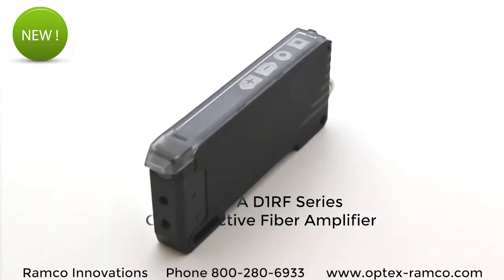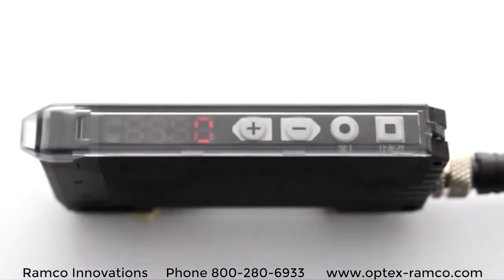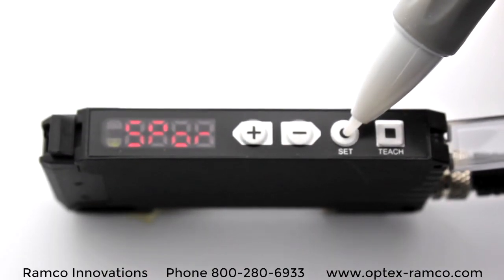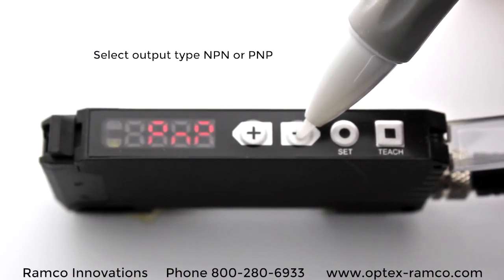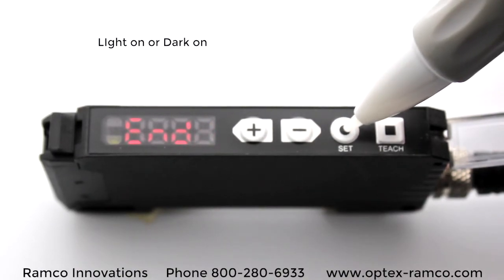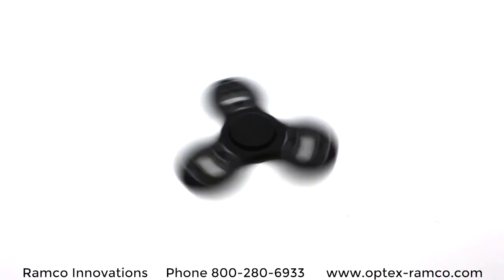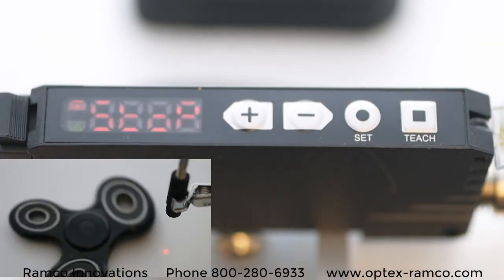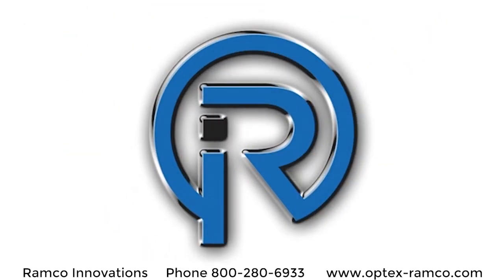Discover the new D1RF IP66 rated Fiber Optic Amp from Optex FA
Finally! The IP66 rating of the new D1RF fiber optic amplifiers allow you to mount it in locations that aren't possible with other fiber amps.